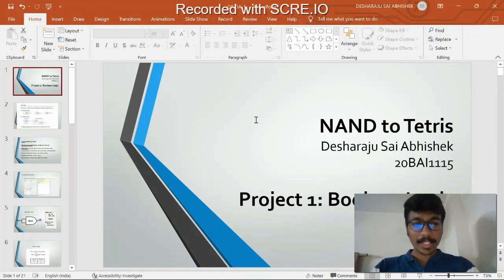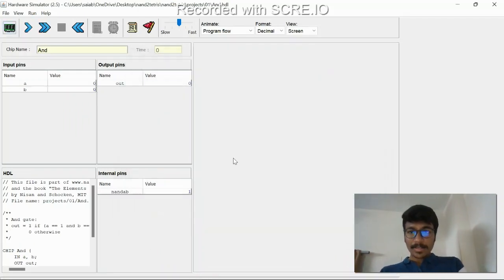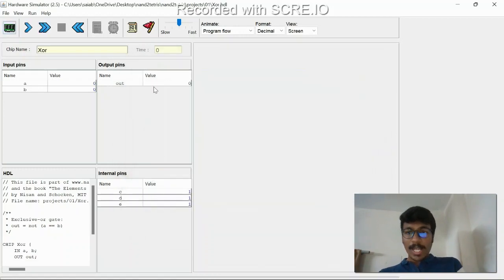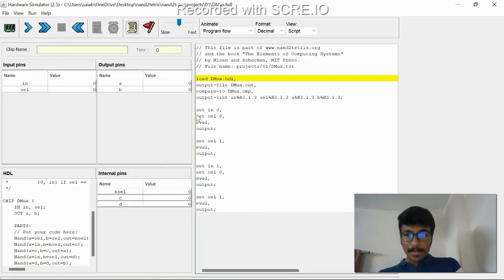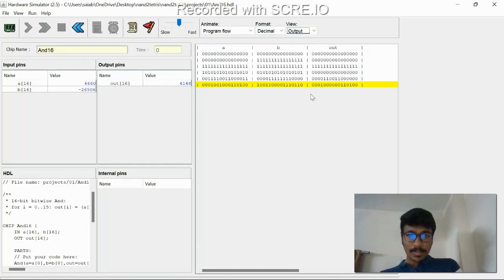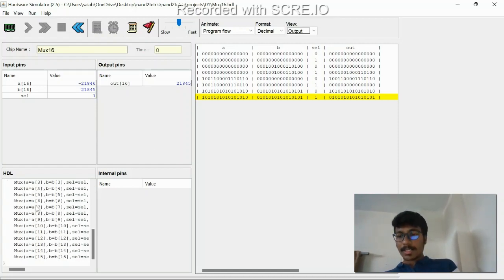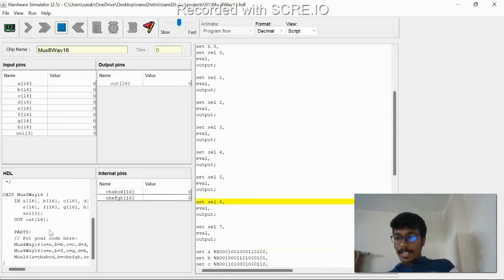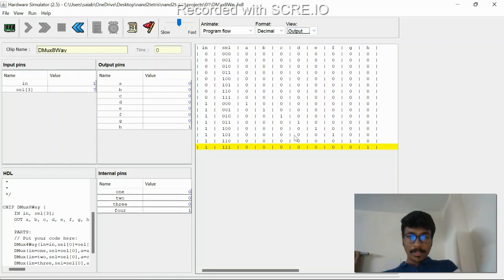Nand2Tetris Project 1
Implementation and Explanation of the First Project of NAND2TETRIS.
Desharaju Sai Abhishek 20BAI1115